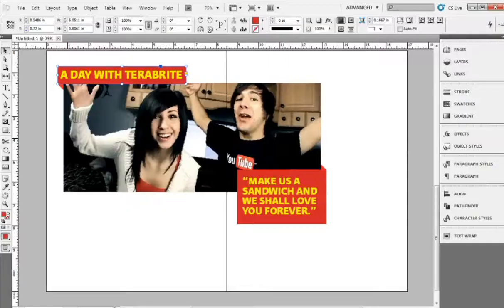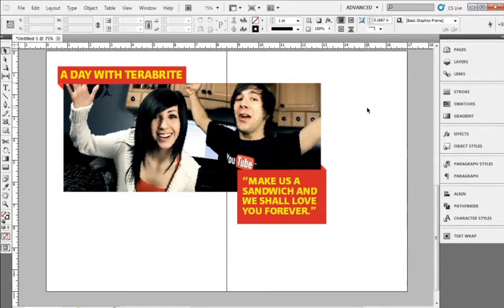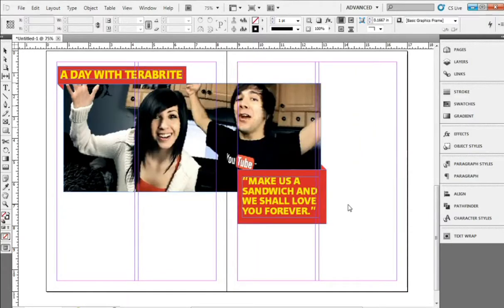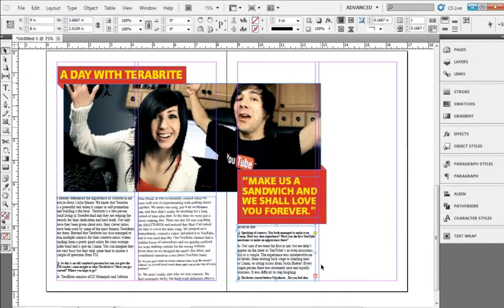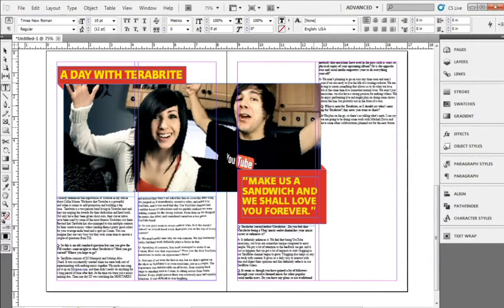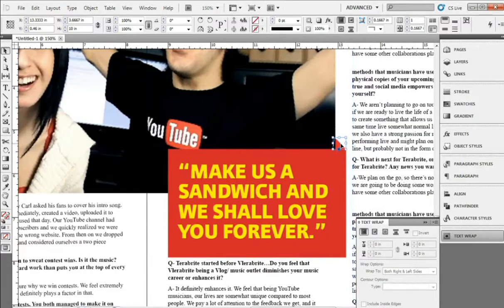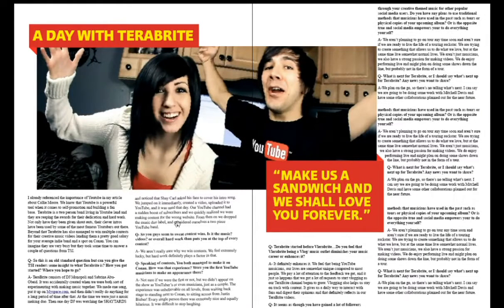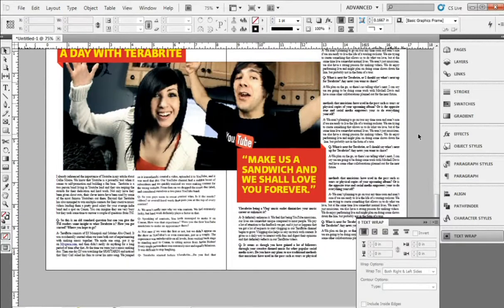Importing Text in InDesign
Here's a quick totorial on how to import text from a .doc file in InDesign for use in magazines or any project.

Featured in the Video:
Terabrite.